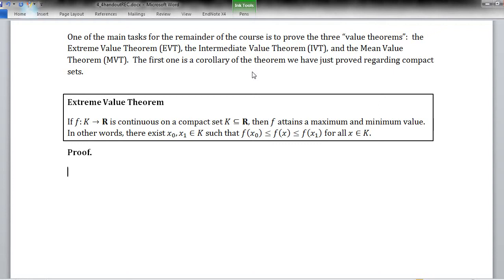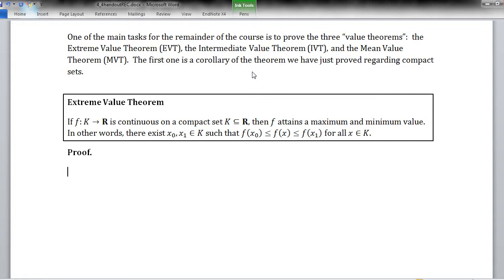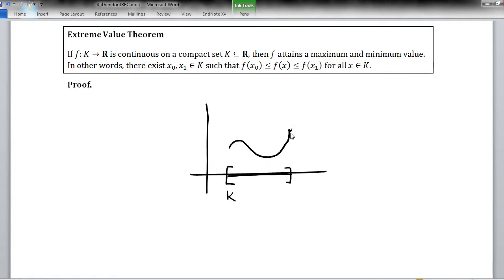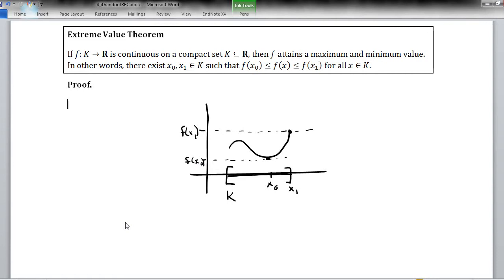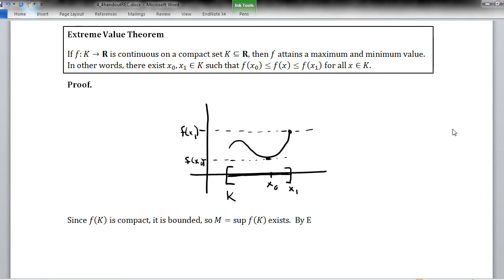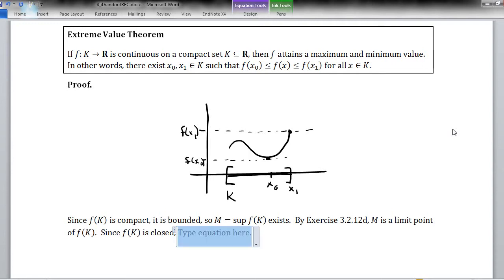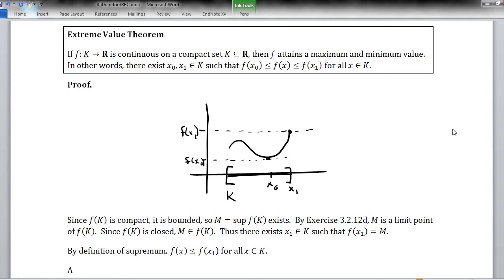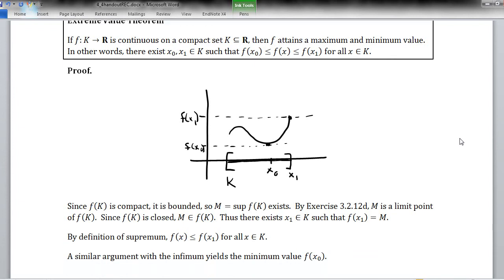4.4 Part B